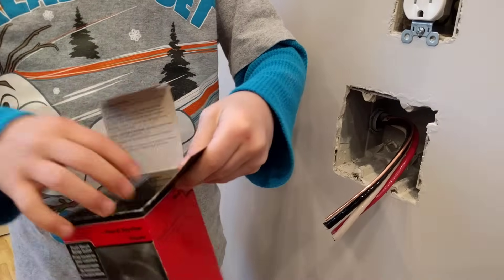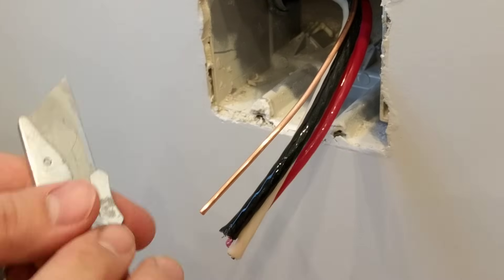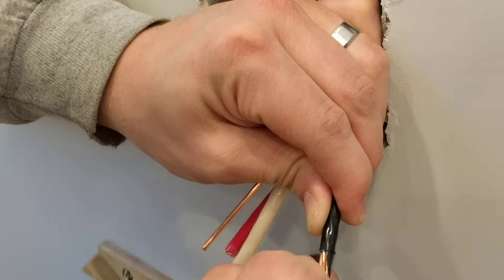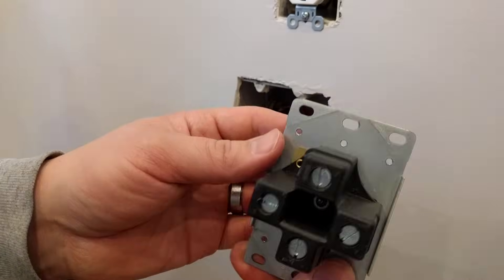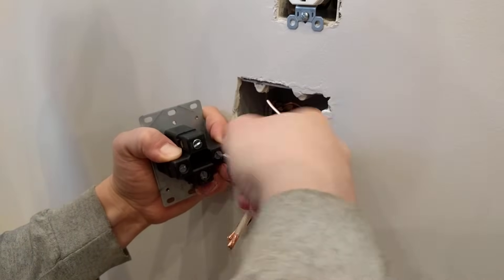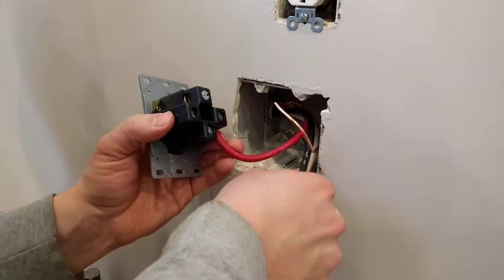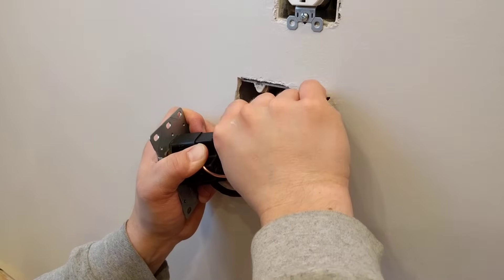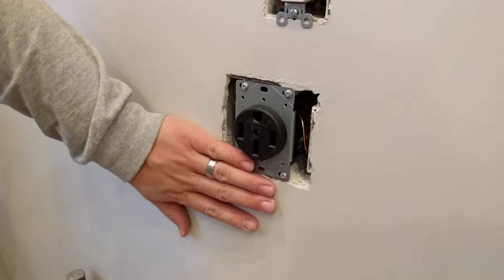How To Install a Range Receptacle or Outlet - Flush Mount 50 Amp 4 Wire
Range Receptacle
Heavy Duty Two Gang Device Box
6-Pc. Stubby Ratcheting Screwdriver

In this video we hook up our 50 amp, 4 wire range receptacle. Follow along with your project!

Ben

0:00 - Range Receptacle Intro
0:11 - Get A GOOD Receptacle
0:40 - Strip Sheathings
1:31 - Wiring Diagram & Layout
2:09 - Tightening The Conductors
3:25 - Ground Wire
3:58 - Push In & Anchoring
4:25  - SUBSCRIBE!!!